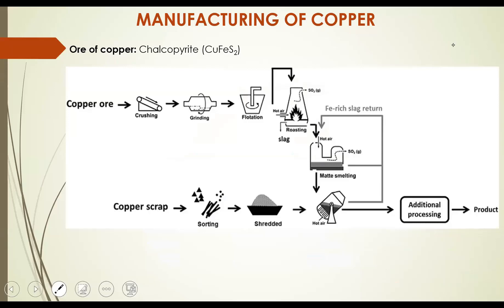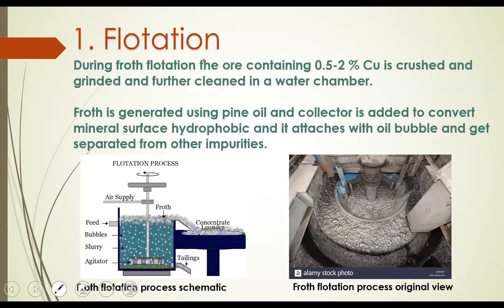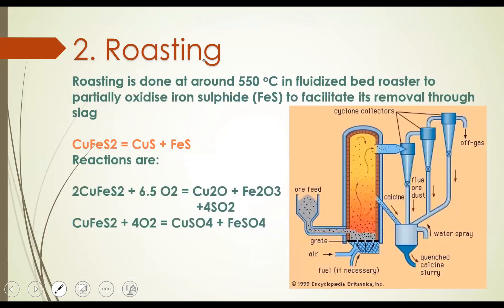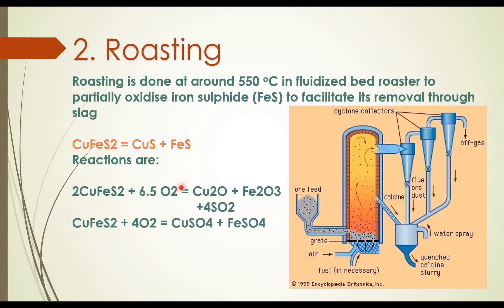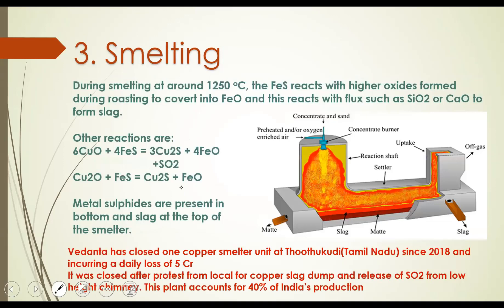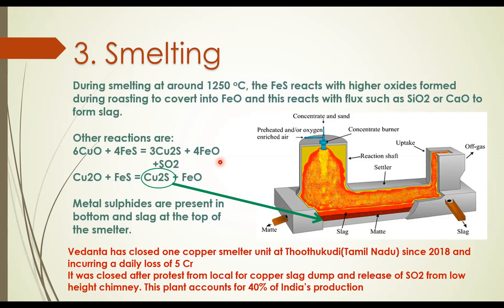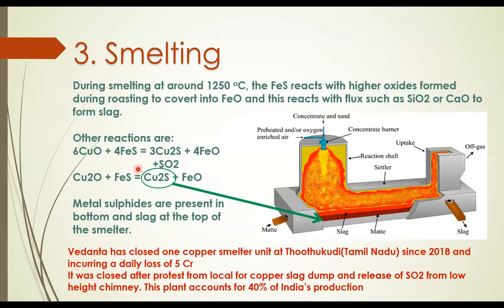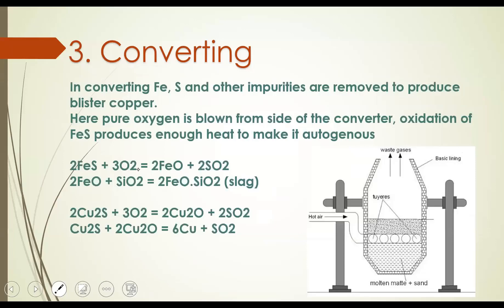EXTRACTIVE LECTURE 2- MANUFACTURING OF COPPER USING PYROMETALLURGY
THIS VIDEO CONTAINS BRIEF ABOUT THE PRODUCTION OF COPPER FROM CHALCOPYRITE USING PYROMETALLURGY